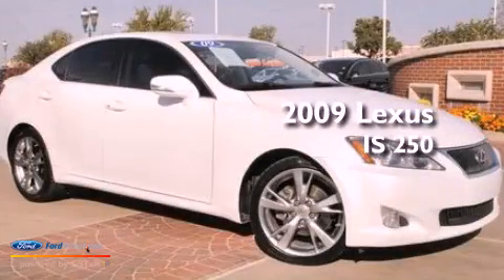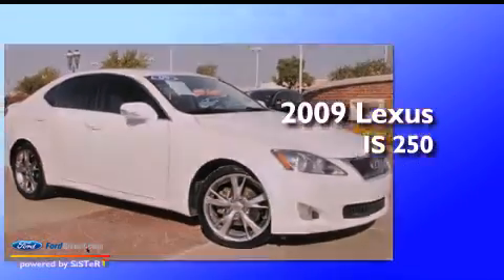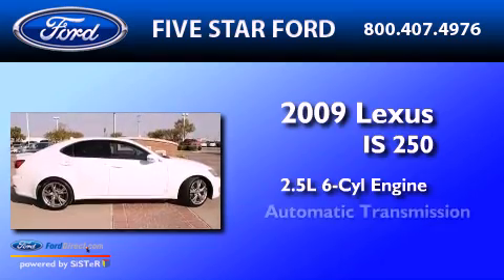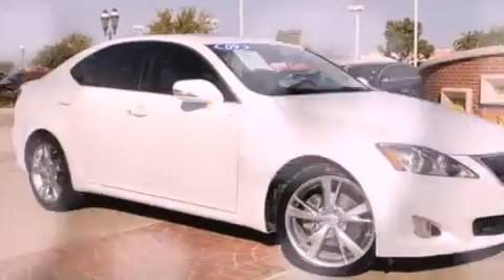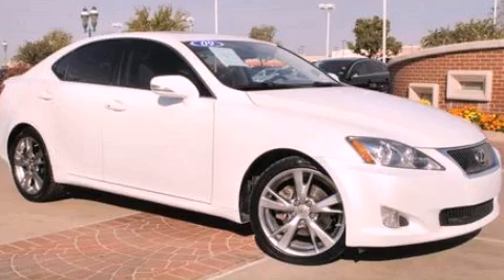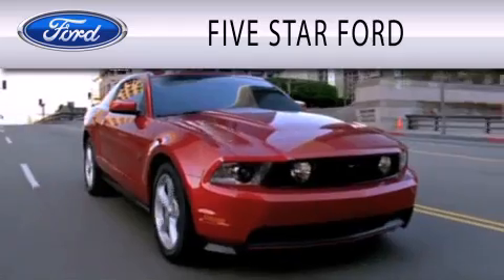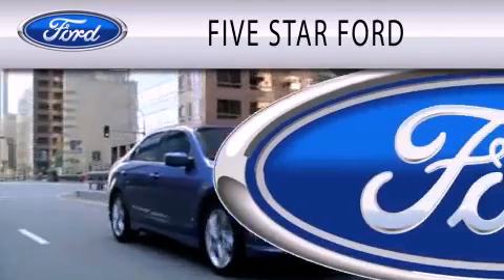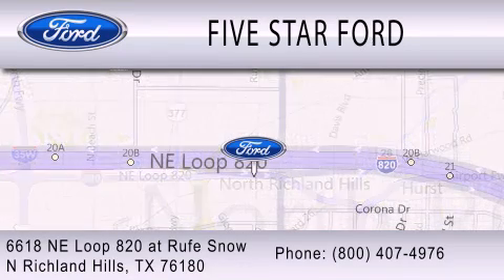2009 LEXUS IS 250 North Richland Hills TX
Year : 2009
 Make : LEXUS
 Model : IS 250
 Engine : 2.5L V6 24V GDI DOHC
 Trans . : 6-SPEED AUTOMATIC
 Exterior : STARFIRE PEARL
 Miles : 55,958

 Stock : CKE17988A